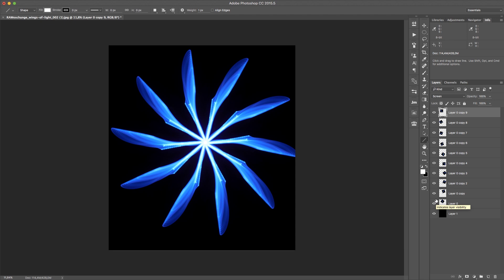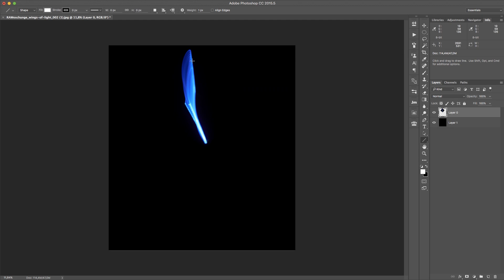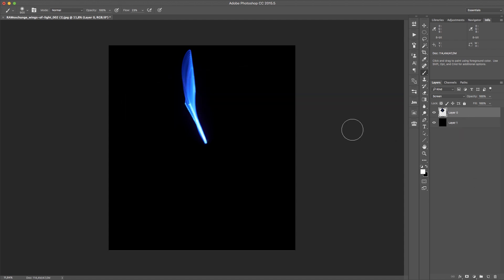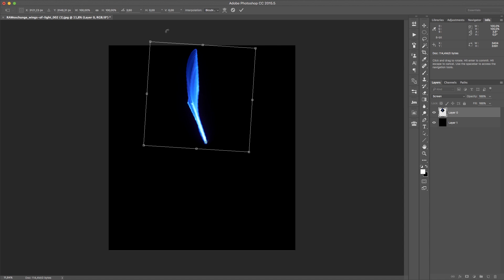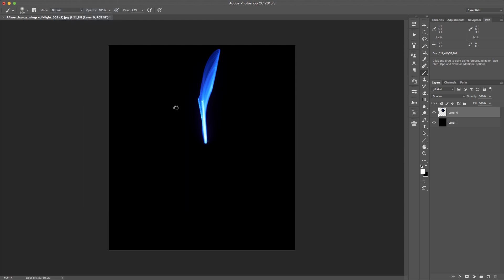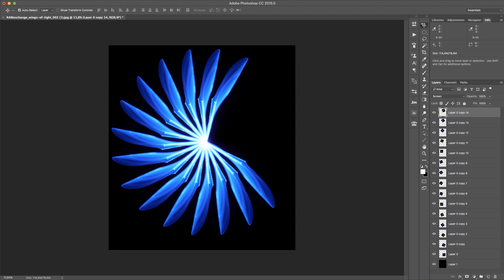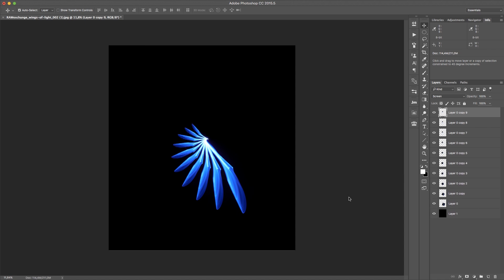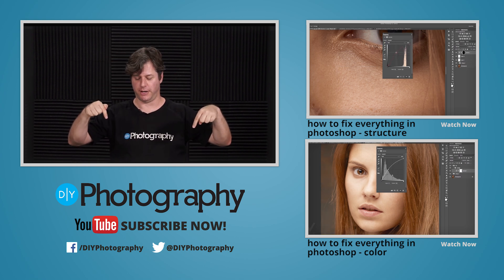Photoshop Power Tip: Use transform again to create complex patterns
Here is a little known secret, you can use Photoshop;s transform again tool to create complex pattern.

In the demo we are using the WINGS OF LIGHT package